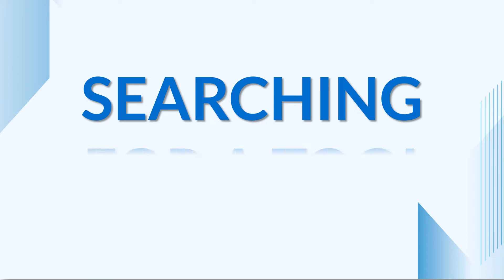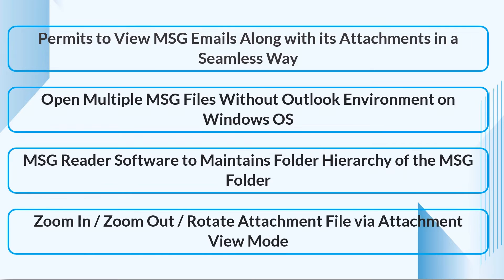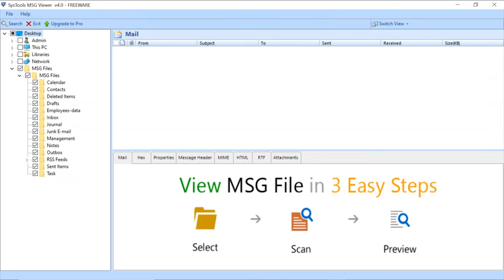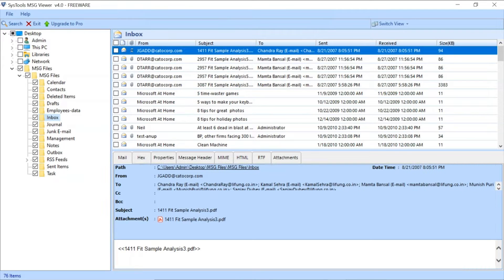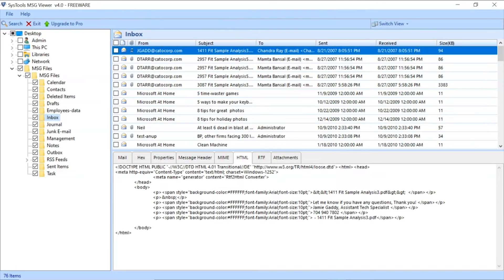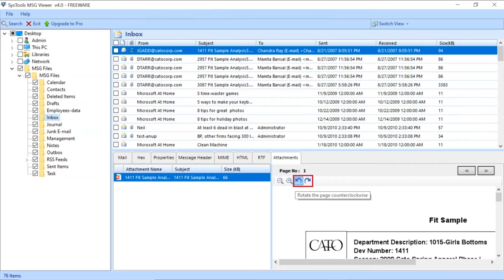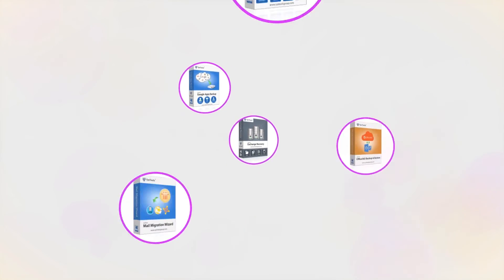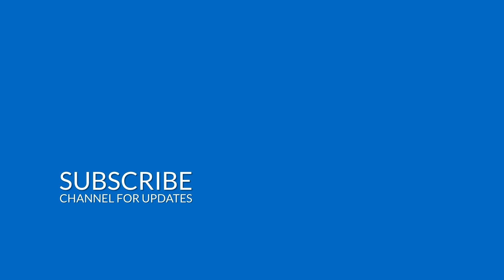Free MSG Viewer Tool by SysTools | Open MSG Files without Outlook | Best MSG Reader Software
SysTools MSG viewer software is a standalone utility to open MSG file and show all attribute. Its easy to use UI help users to perform the operations easily.

Have a bunch of MSG files and looking for a solution to open MSG files without Outlook. To view MSG files, you can download the free MSG viewer tool for Windows OS 11, 10, 8, and 7, Windows Server 2019, 2016, 2012, and 2008 versions.

SysTools MSG Viewer Tool to open multiple MSG files without the need for Outlook 2021, 2019, 2016, 2013, 2010, 2007, 2003, 2002, and 2000 versions. Easily read MSG email messages with associated attachments. View Outlook messages in Normal, Hex, Properties, Message Header, MIME, HTML, RTF, and Attachments modes.
Steps to Open MSG File using SysTools Software
Step-1: Download and Install The SysTools MSG Viewer
Step-2: Launch The Software and Add MSG File / Folder
Step-3: Preview Entire Data into Software Panel
Timeline:
0:00 Video Introduction
0:18 Main Features
0:50 Explore Folder
1:10 View MSG File Data
2:38 Upgrade to Pro